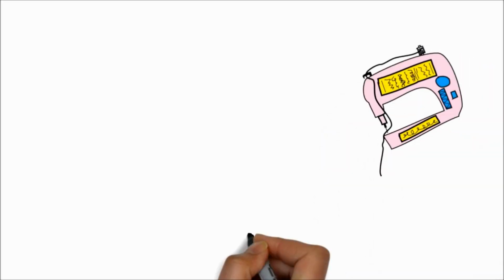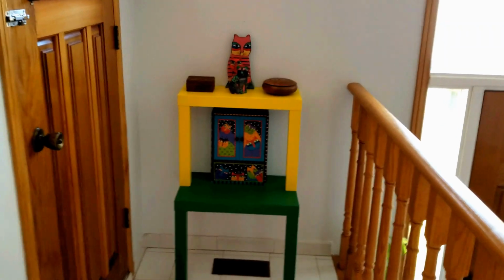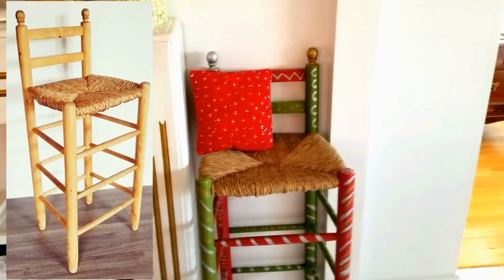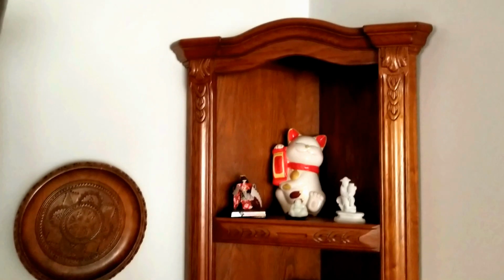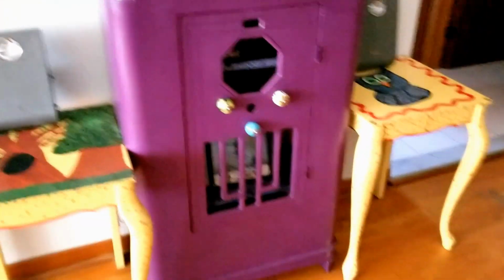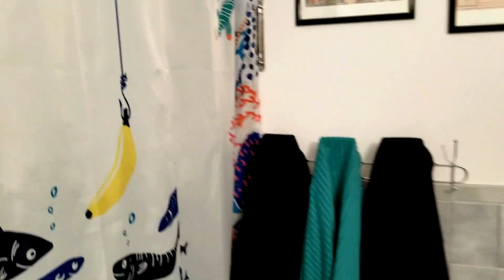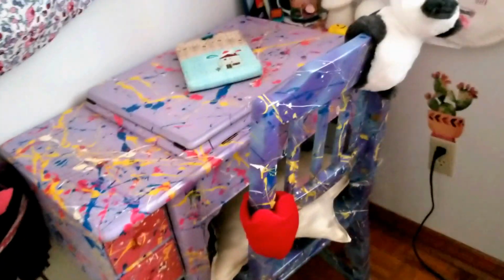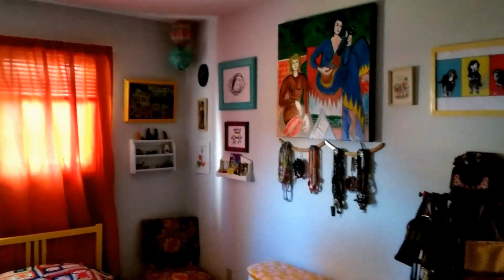My Upcycled DIY Refashionista House Tour + Tutorials!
Looking for low waste decorating inspiration? Take a peek at my upcycled DIY Refashionista house tour & discover how to easily transform trash into treasure to create your own home furnishings! Grab all of the tutorials mentioned right